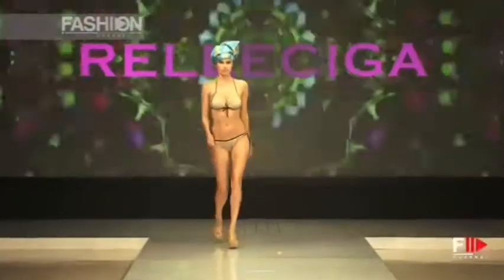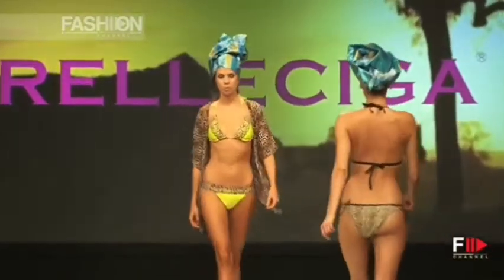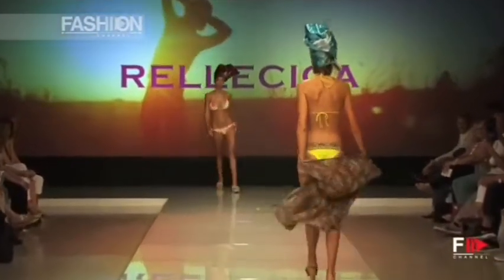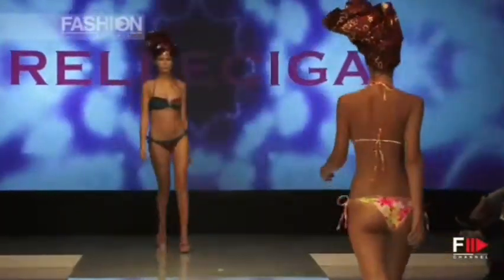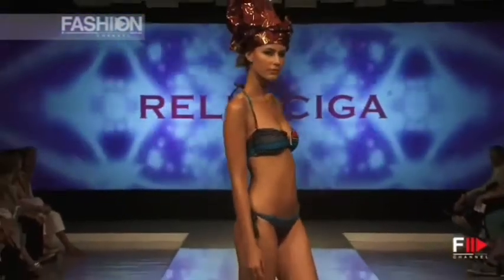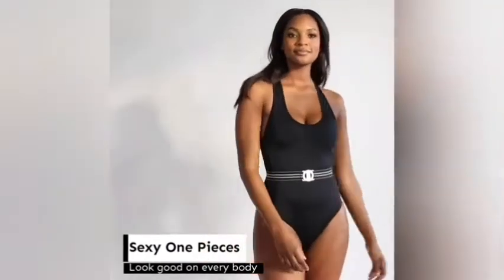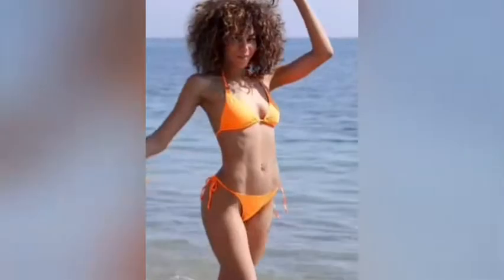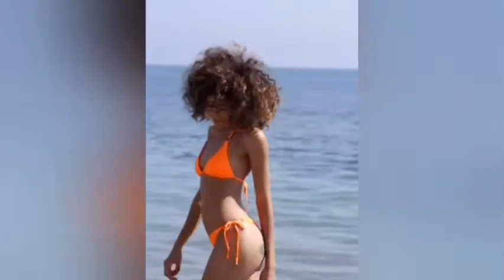Best Bikini Tops For Women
Ocean Blues Women's Swim Standard Twist Bandeau Bikini Top

RELLECIGA Women's Tie Front Triangle Bikini Top

RELLECIGA Women's Keyhole Cutout High Neck Halter Bikini Top

Smart & Sexy Women's Plus Size Full Busted Ruffle Twist Bandeau Tankini

RELLECIGA Women's Triangle String Bikini Top